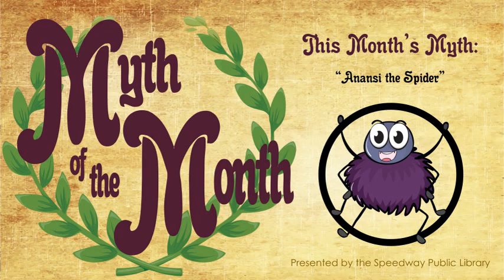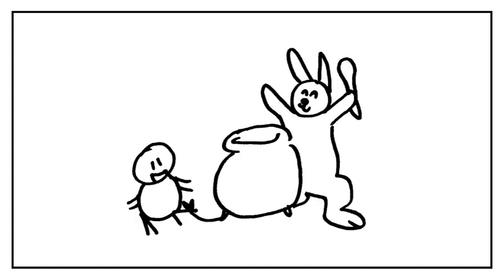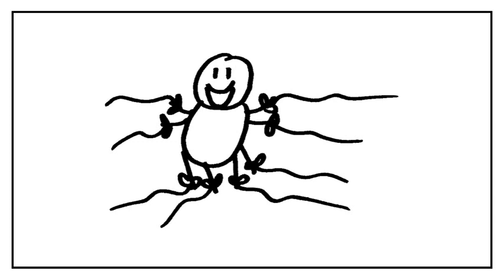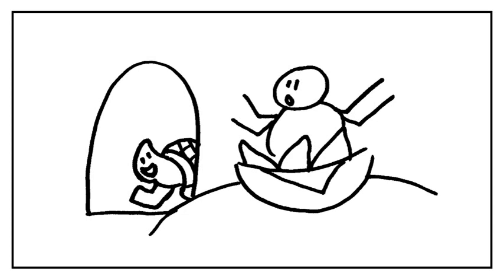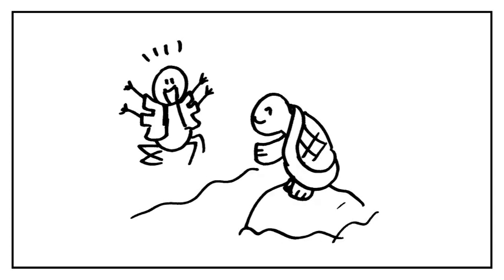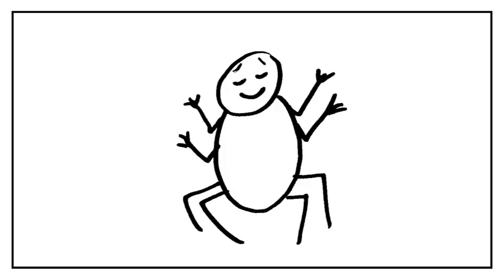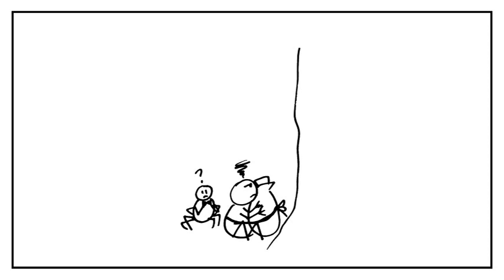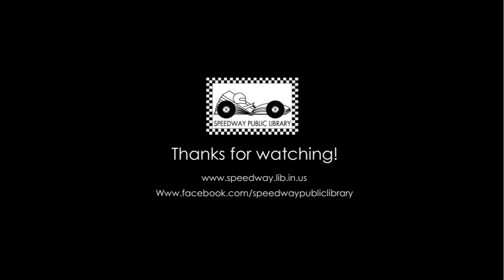Myth of the Month - Anansi the Spider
Join us for an ancient myth or legend from around the world! This month: Meet the clever trickster Anansi from African folklore and hear some of his greatest tales!